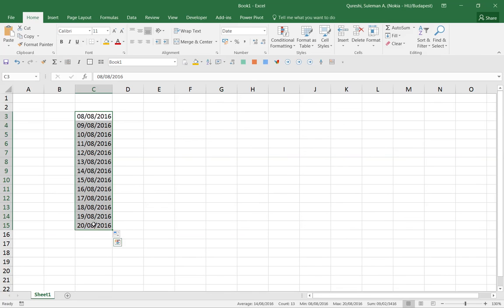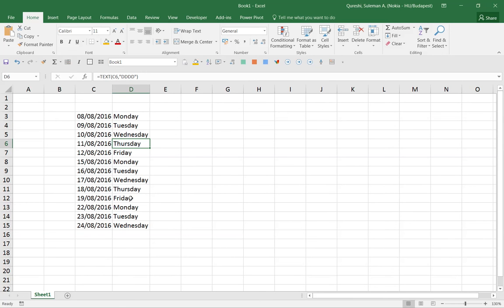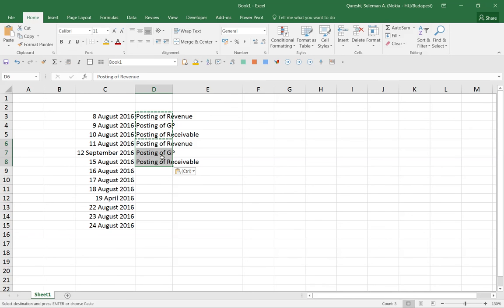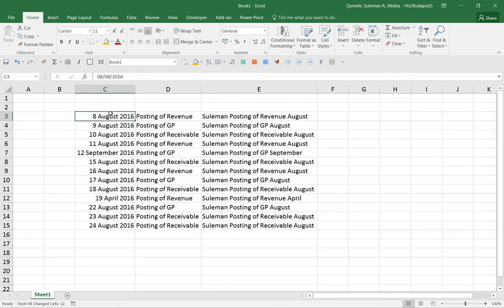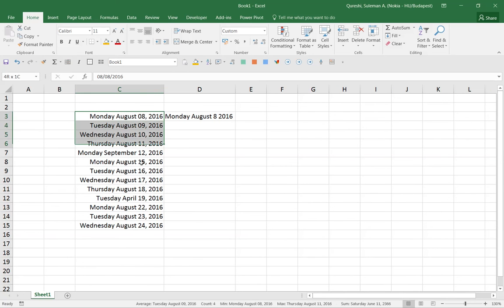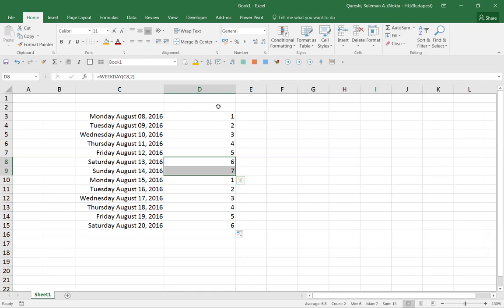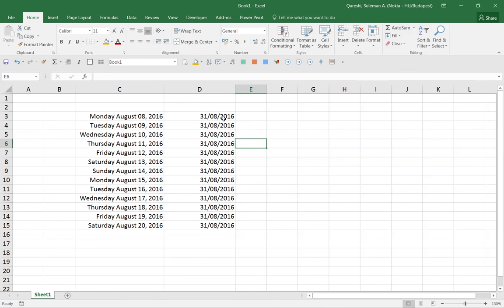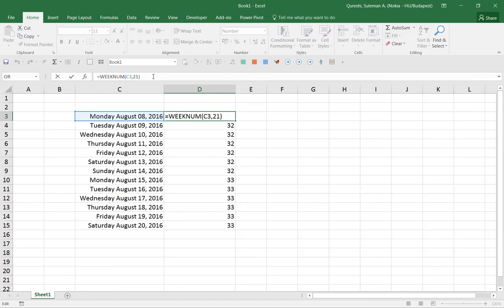Date with Excel's Date Functions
Increase your productivity through Excel Date function and formulas

excel függvények